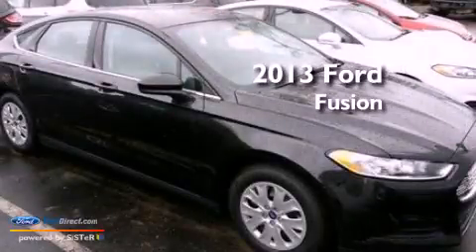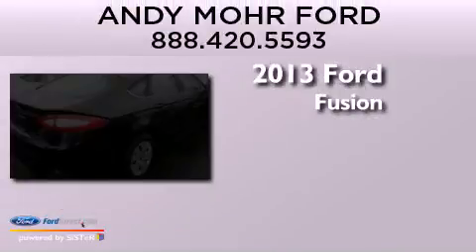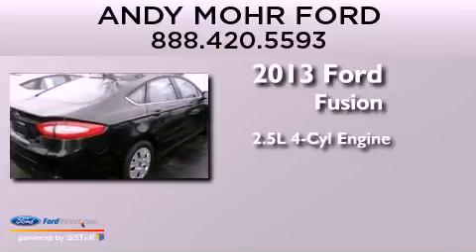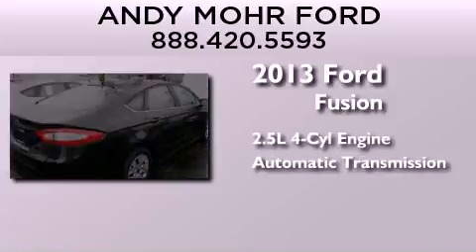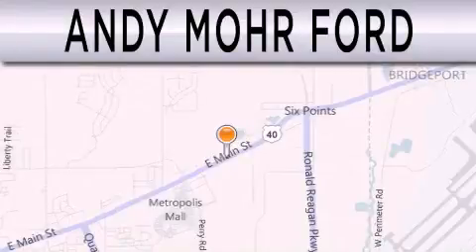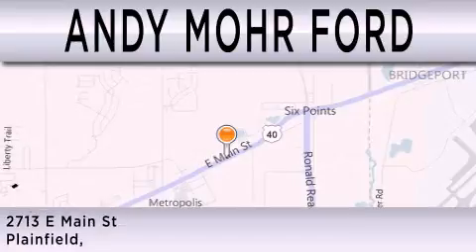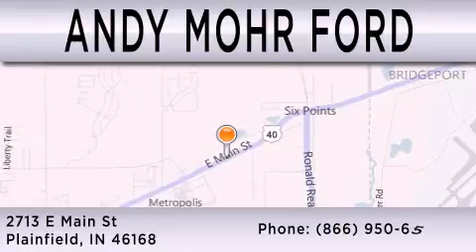2013 Ford Fusion Plainfield IN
Year : 2013
 Make : Ford
 Model : Fusion
 Engine : 2.5L I4 16V MPFI DOHC
 Trans . : 6-SPEED AUTOMATIC

 Stock : C13537